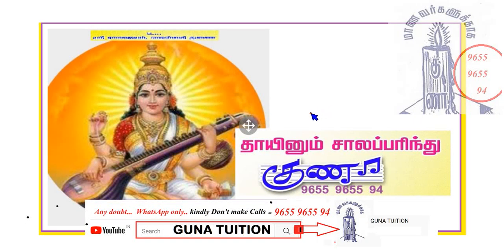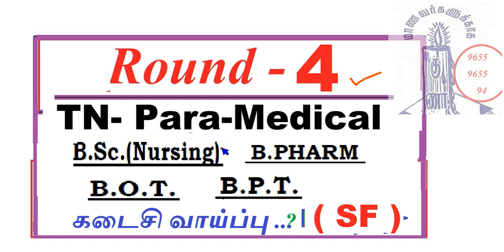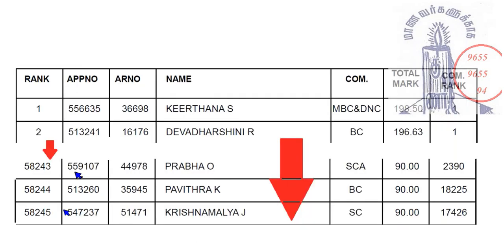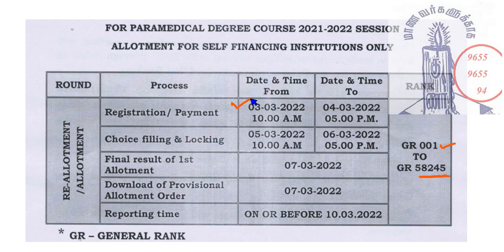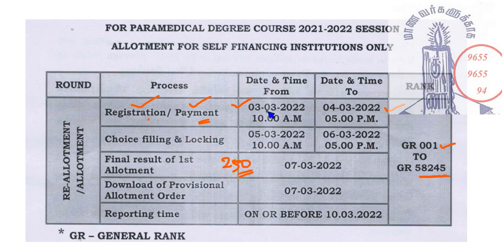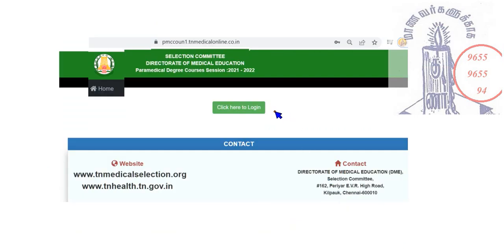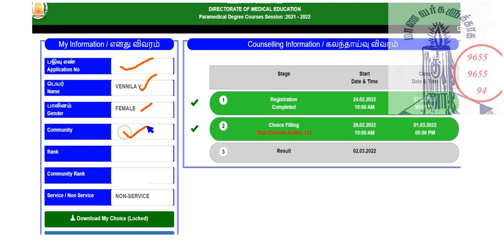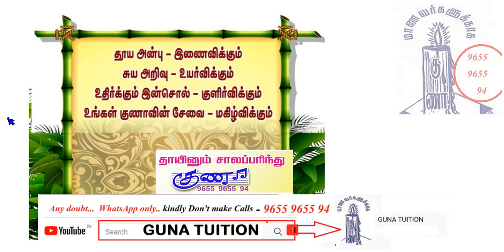Round 4 - TN - PARA MEDICAL - LAST CHANCE ?